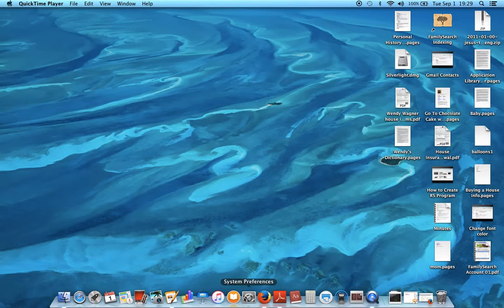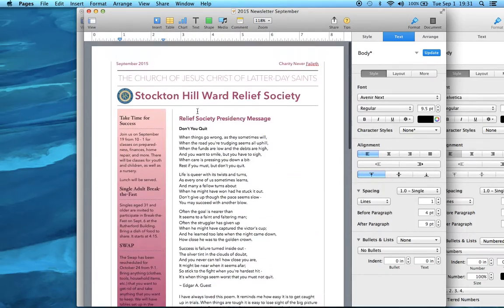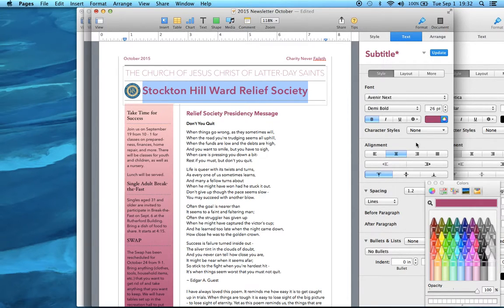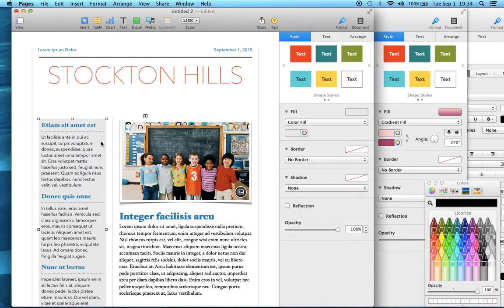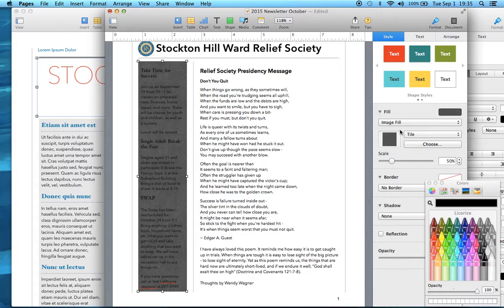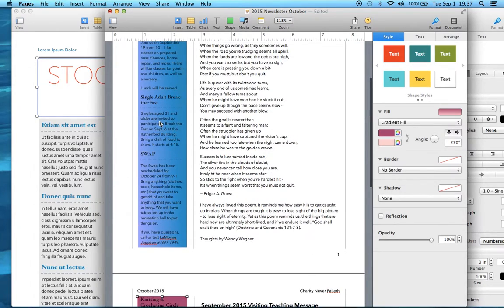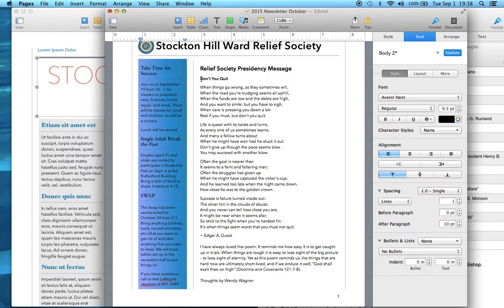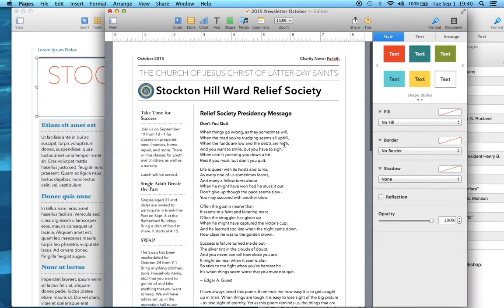How to create an RS Newsletter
This shows you what I do to create a newsletter. However, I use a Macbook. If you are using Windows, it will be helpful, but not completely helpful.